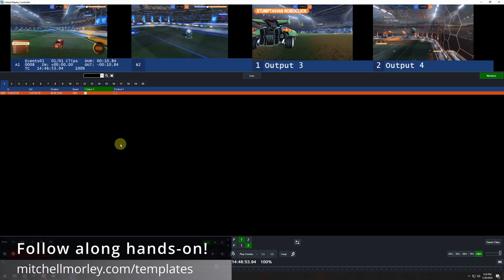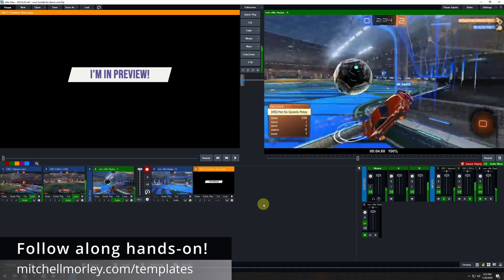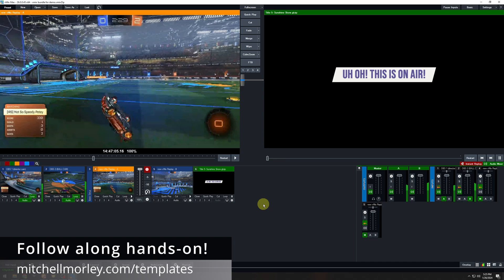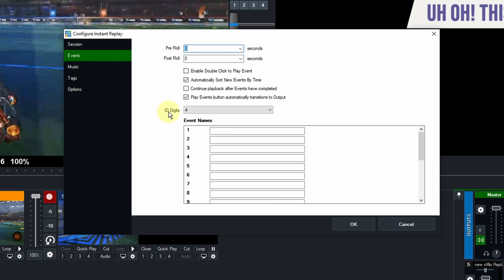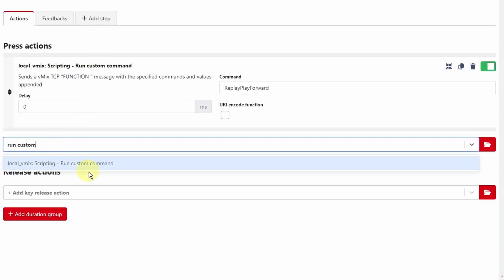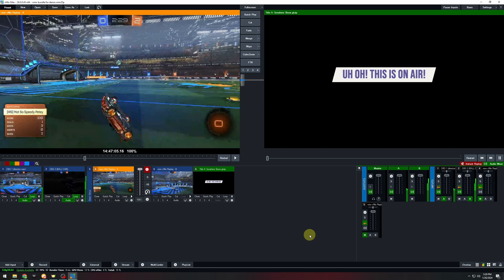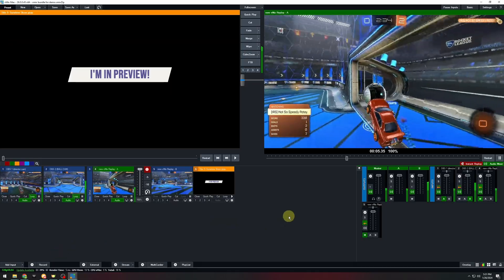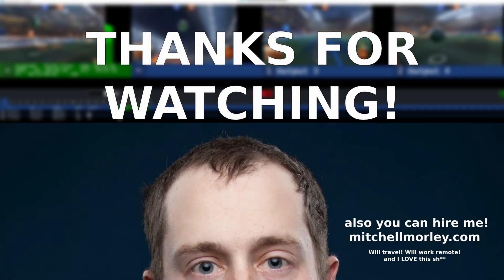Avoid Freezes on Clip Playback! (Replay Monday Quick Tips #2)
To follow along hands-on, please grab the vMix Replay Operator Starter Template files

I am available for hire as a freelance replay operator, TD, and more! I specialize in EVS and vMix.